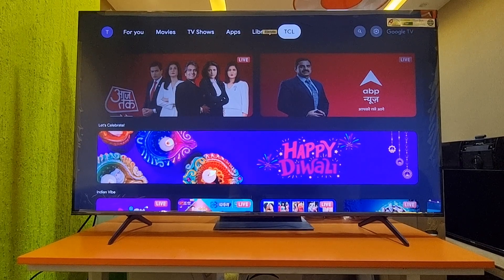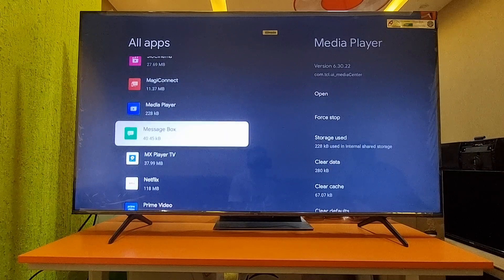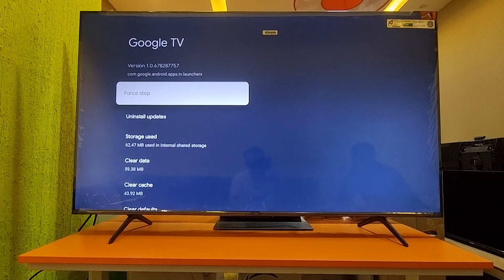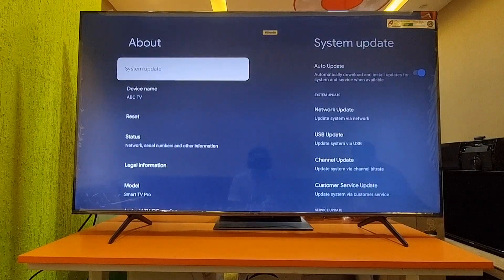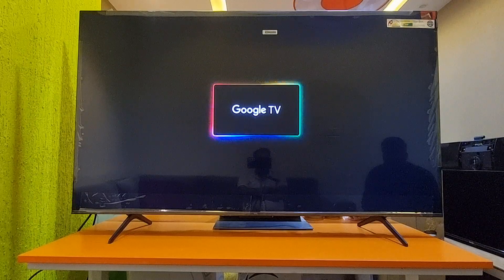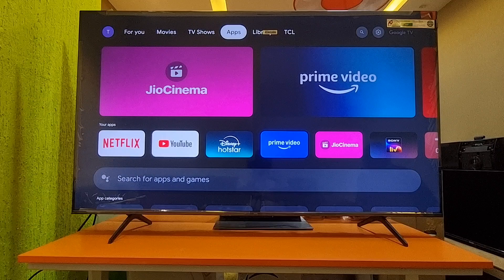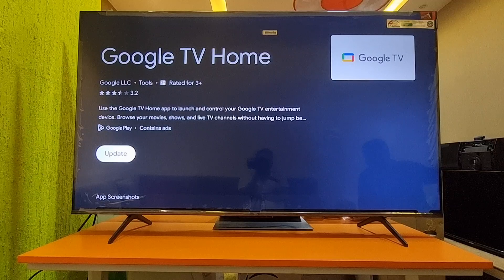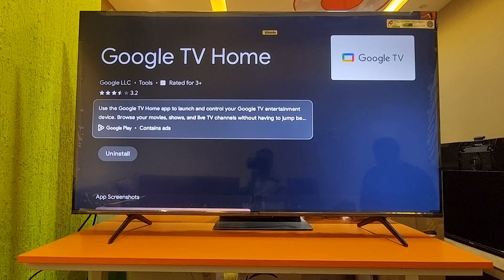Google TV Home page loading issue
Step 1: Check your Wi-Fi connection. Check the Wi-Fi settings on your TV. ...
Step 2: Check for system updates. ...
Step 3: Restart your device. ...
Step 4: Check which profile you're using. ...
Step 5: Clear app data. ...
Step 6: Reset the device to factory settings.